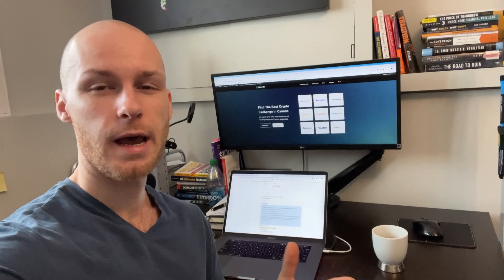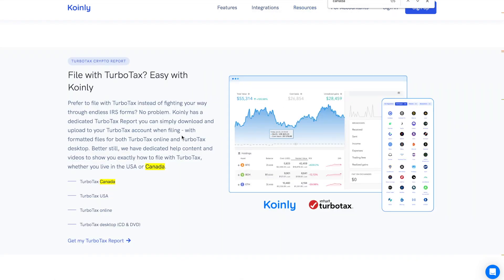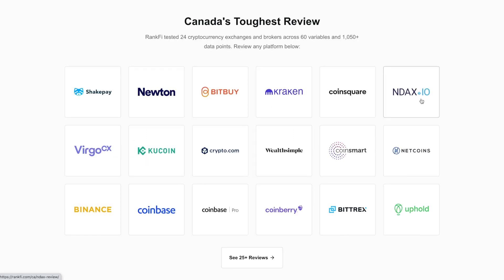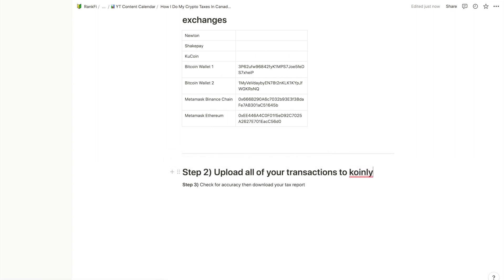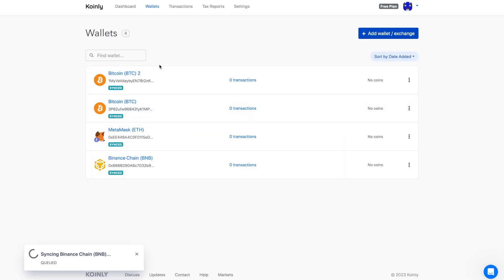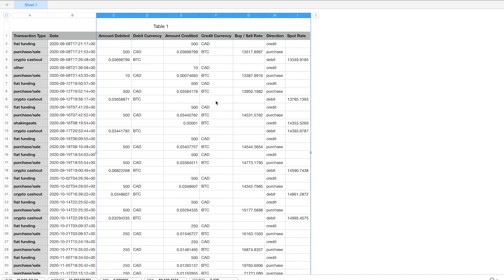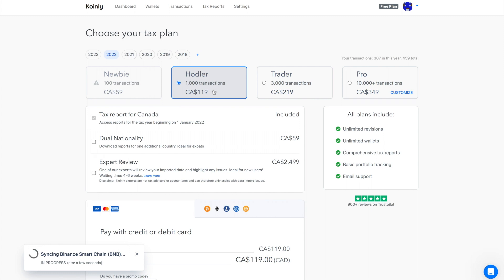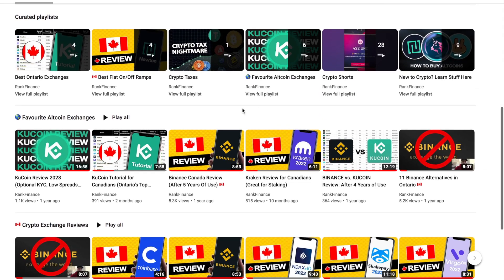How to do Crypto Taxes in under 13 minutes (Koinly Tutorial)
Welcome to RankFi. Here's my 3 step workflow for doing crypto taxes in Canada. Hopefully this can save you hours of time and give you more peace of mind.

Description
In this video, I go over how to do your crypto taxes in Canada using Koinly. If you're new to the world of crypto taxes, don't worry! This is the info I wish I knew at the beginning and I'll help you understand how to calculate your crypto tax and download your reports.

Why Koinly?
I've used Koinly for the past 3 years and it has worked pretty well for me. If you have lots of crypto wallets and crypto exchanges, Koinly is a good crypto tax calculator to help you sort everything out. It will help you download reports that contain all the necessary information needed for filing your crypto taxes with the Canada Revenue Agency (CRA).

Basically, it's a software that can be used to calculate and generate accurate tax reports for cryptocurrency transactions, including defi crypto taxes, NFT taxes, mining income, staking income, and more. All you have to do is upload your crypto wallets, exchanges, and transaction info.

Timestamps:
0:00 - Intro
0:10 - Overview: How to Do Crypto Taxes
0:44 - Koinly Overview & Pricing
2:41 - Step 1: List Everything
3:41 - Step 2: Upload Transactions
4:35 - How to Upload Crypto Wallets
5:31 - Upload Crypto Exchanges Transactions
6:20 - How to Format CSVs
8:10 - How to Connect APIs
9:43 - Step 3: Fix Transactions
11:14 - Finally Export Your Tax Reports!
12:12 - Video Summary & Notes